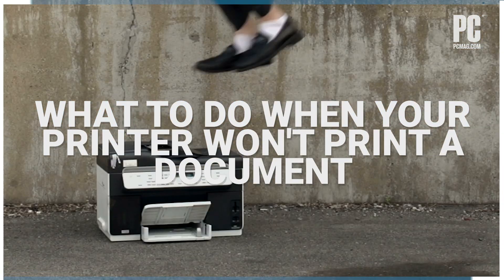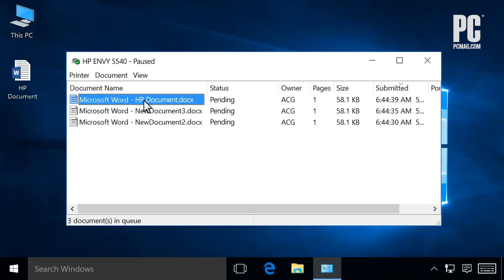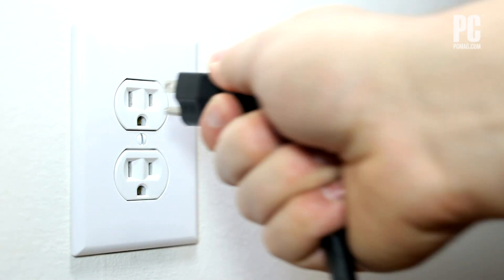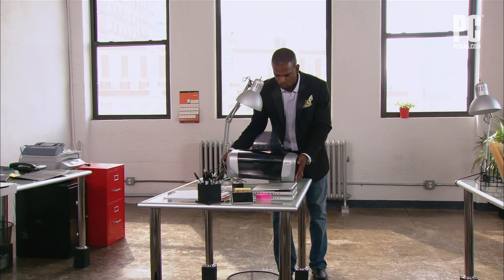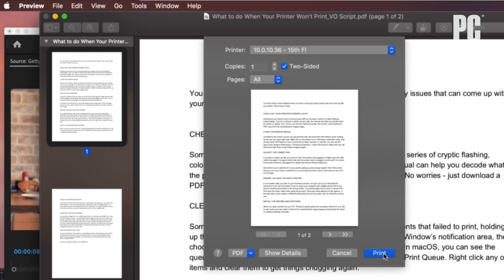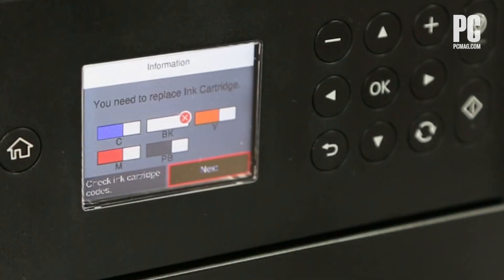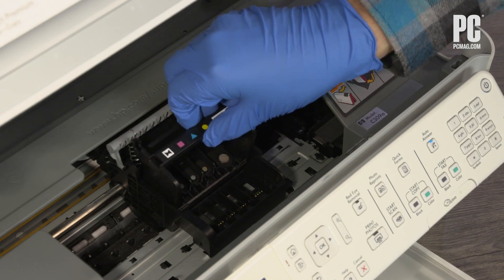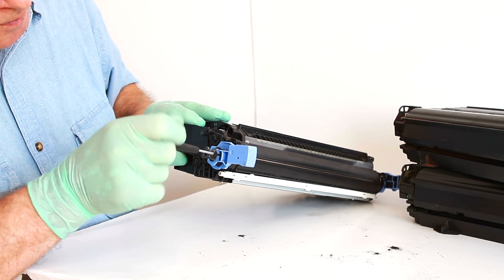What to Do When Your Printer Won't Print a Document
Whether it's a software issue, a hardware problem, or something else, here's how to troubleshoot your printer.